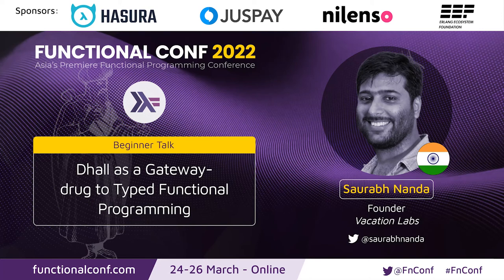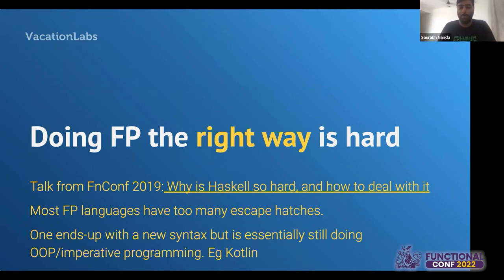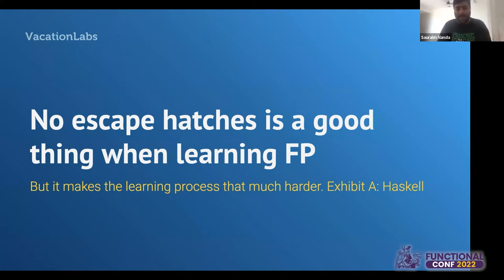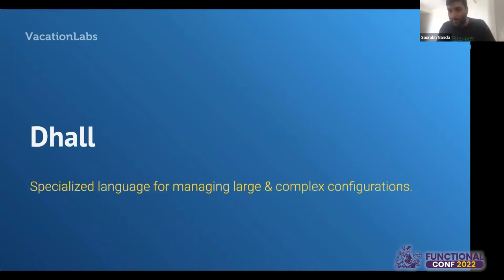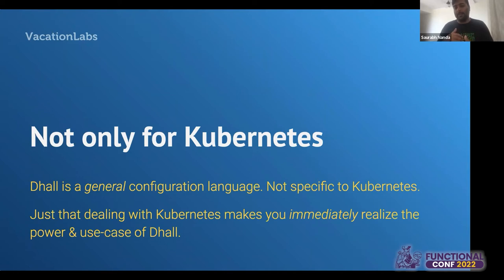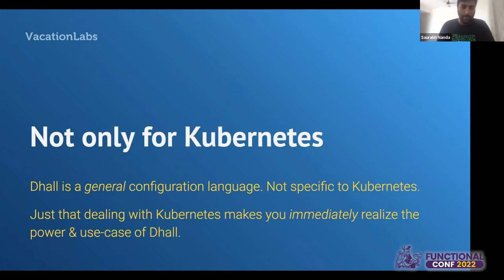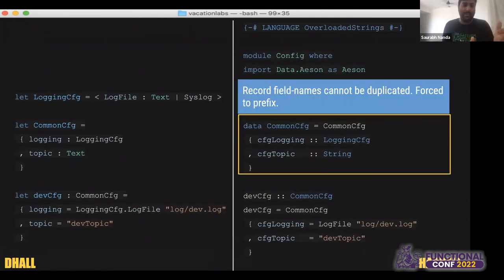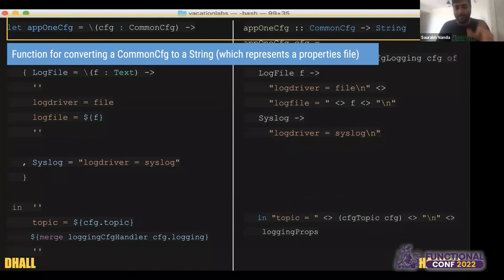Dhall as a Gateway-drug to Typed Functional Programming by Saurabh Nanda FnConf 2022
Haskell (and the kind of Statically Typed Functional Programming that it promotes) is notoriously hard to learn. I have struggled with the learning curve. I have seen others struggle with it. And I have seen developers struggling to wield the language effectively even after months of learning.
But it is not necessary to jump into the weird world of Monad, Monoid, and Endofunctors. There are neighbouring languages that can be immediately put to good use and introduce some of the Typed FP concepts more gradually.

We'll talk about one of them - Dhall: A Typed FP language specifically for configuration management.